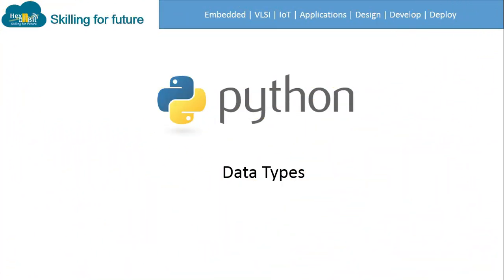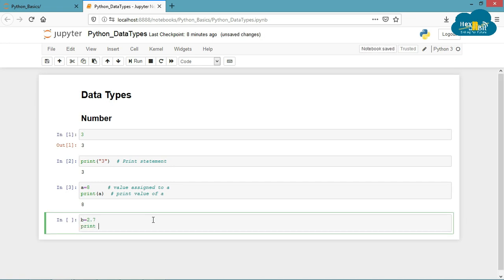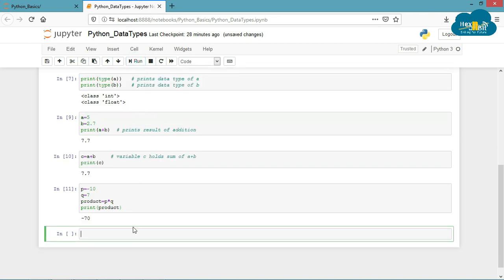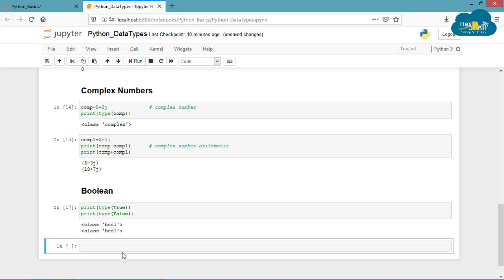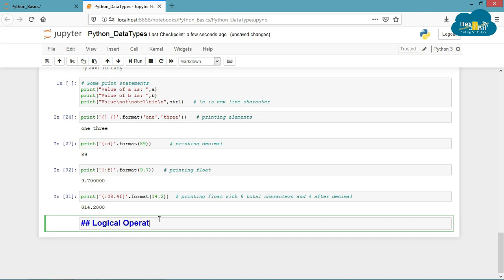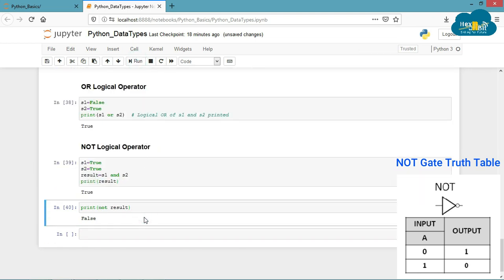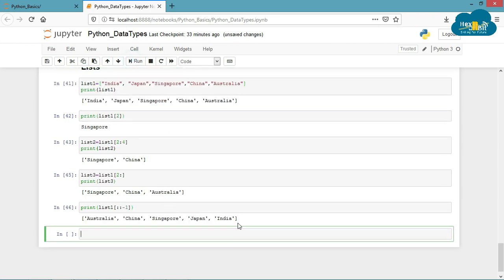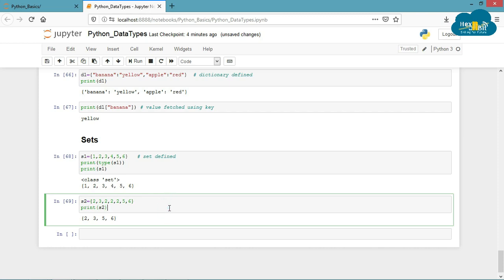5. Data Types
🌍In the this tutorial you’ll be guided to work on data types such as numbers, strings,  list , tuples, dictionary , sets.

✔ Register for this free course & you will get an access to e-Learning content, code files & a Hands-on Project.🏆🚀